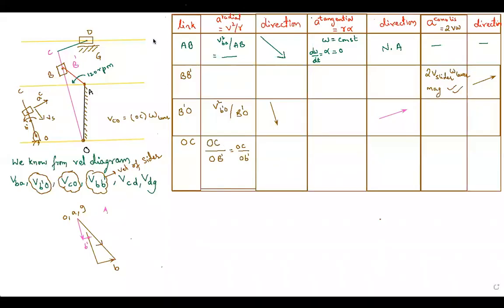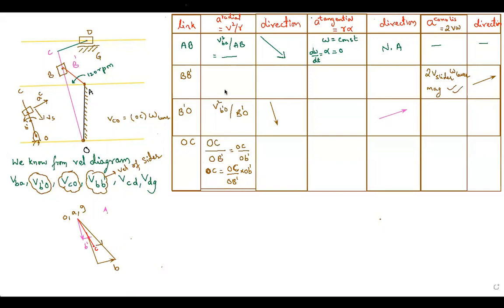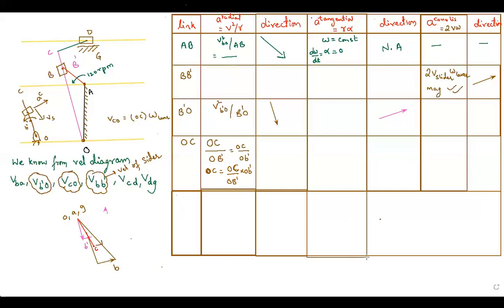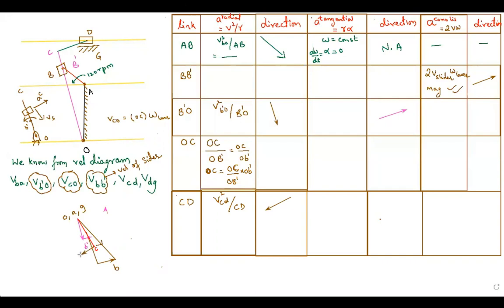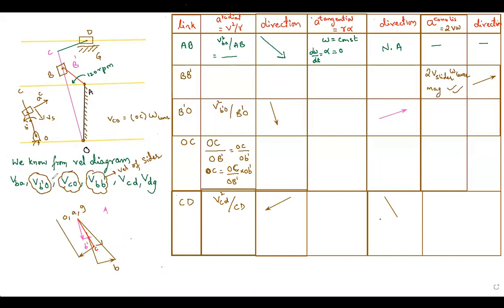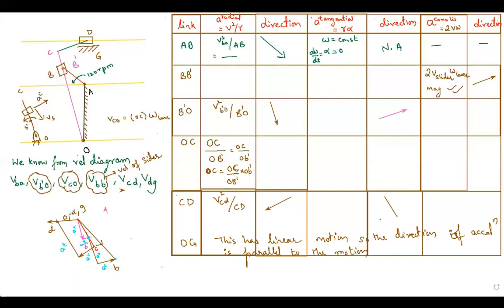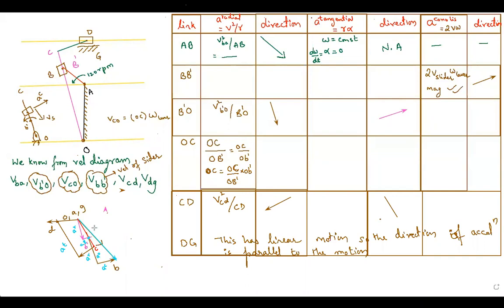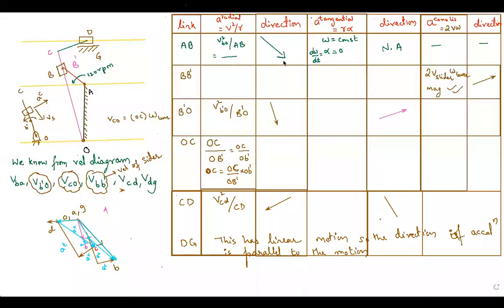Acceleration Diagram of Crank and Slotted lever Mechanism- Part-2 || KINEMATICS OF MACHINES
Welcome to the video on Acceleration Diagram of Crank and Slotted lever Mechanism- Part-2.